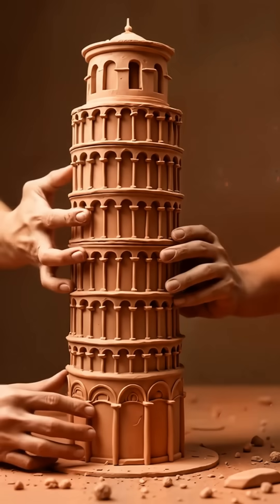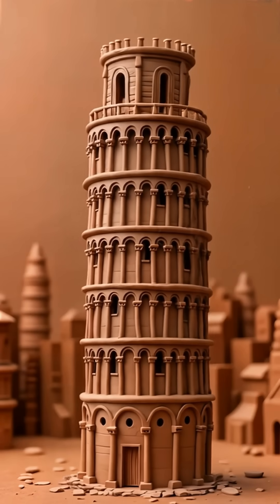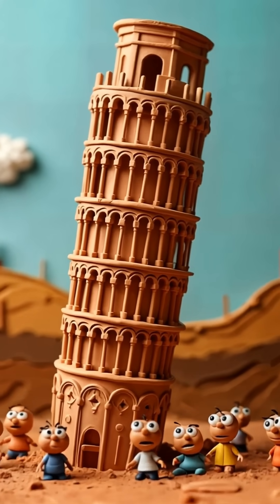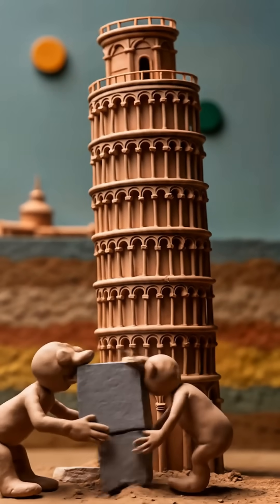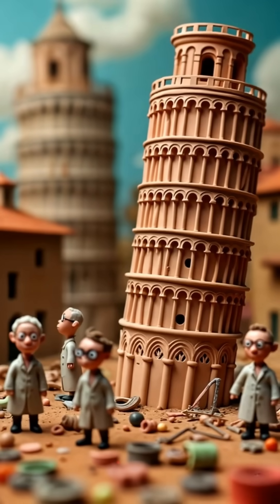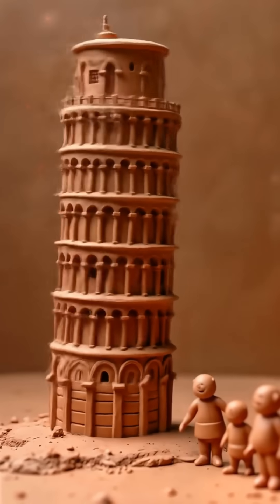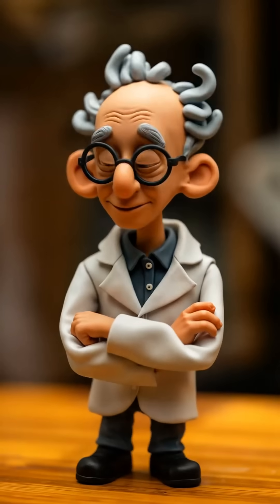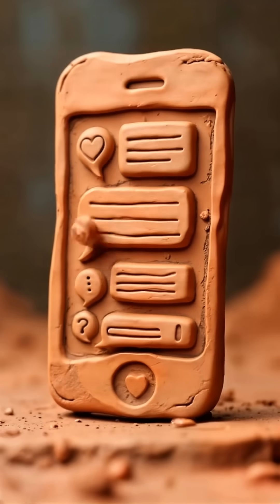This is How engineers saved the leaning tower of Pisa!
Join us on a whimsical journey as we explore "How Engineers Saved the Leaning Tower of Pisa with Clay Magic!" In this charming claymation adventure, watch as our creative engineers tackle the iconic tower's notorious lean with handcrafted terracotta figures and exaggerated features.

Using simple jump cuts, we’ll unravel the engineering marvels that brought this historic structure back to stability. Discover the clever use of lead weights, intricate drilling techniques, and the unique soil composition beneath the tower through our delightful clay cross-section model.

Immerse yourself in the warm, earthy tones of our playful world, where every character and object is made with love and a touch of humor.